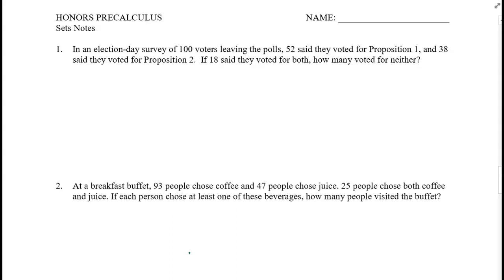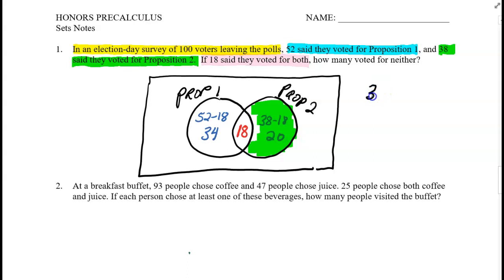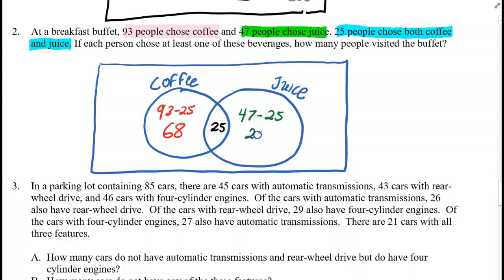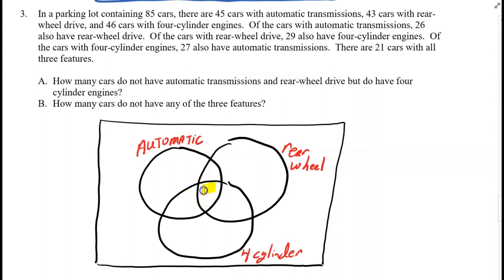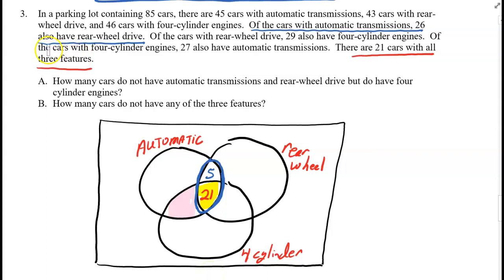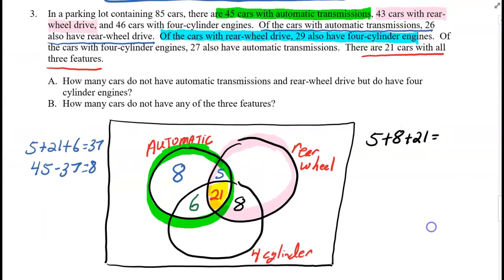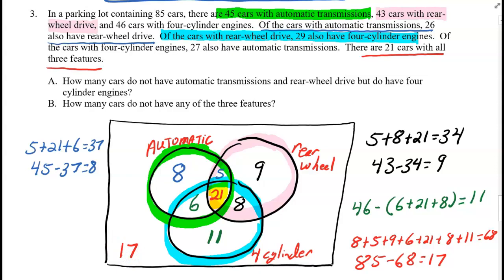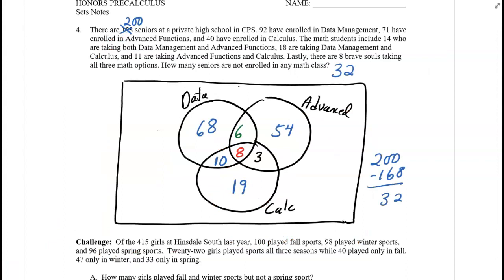Venn Diagrams pages 3 and 4